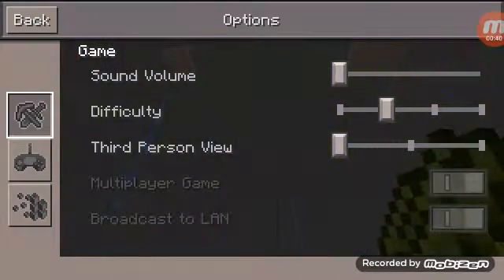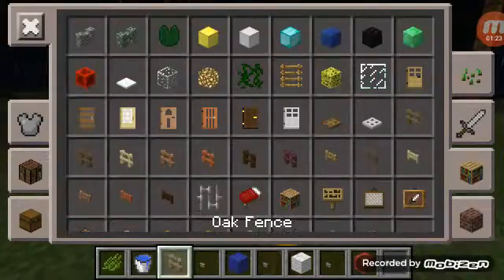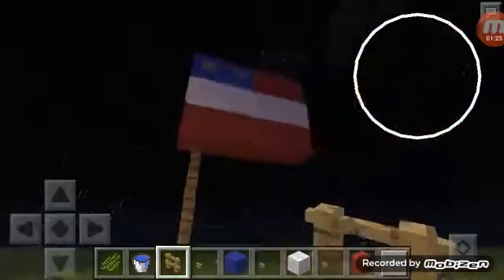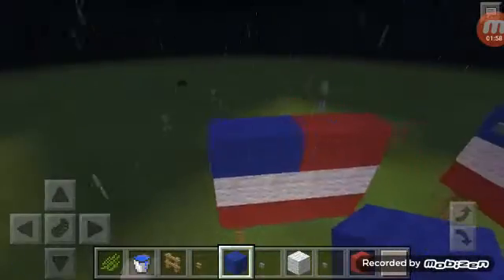Memorial Day Special!!!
To a the veterans